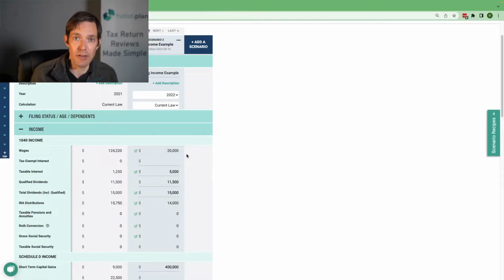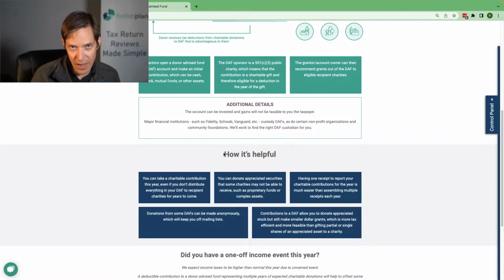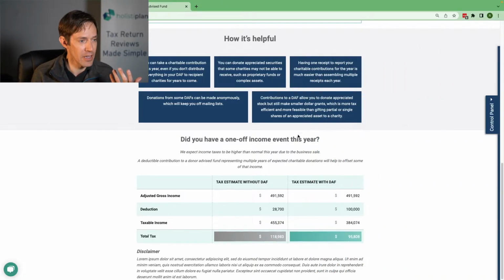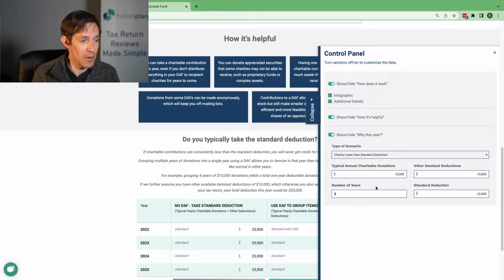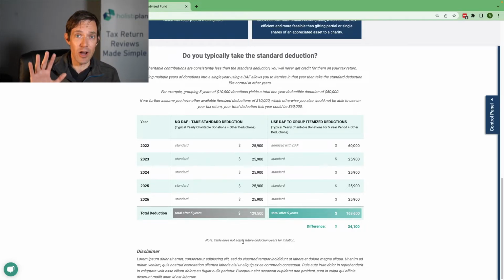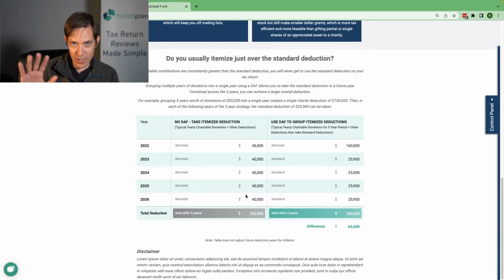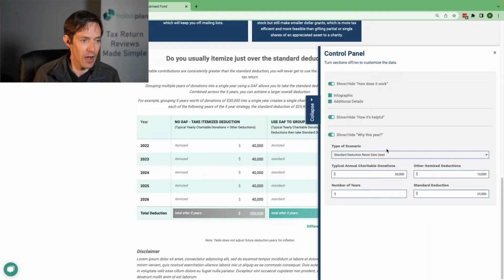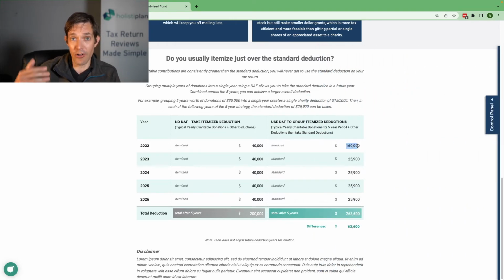Donor Advised Fund Report Intro